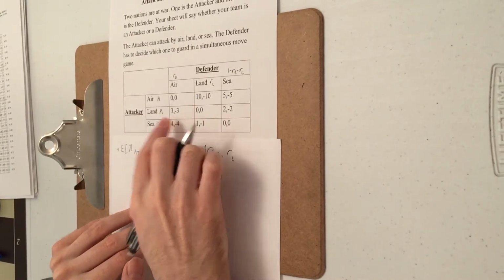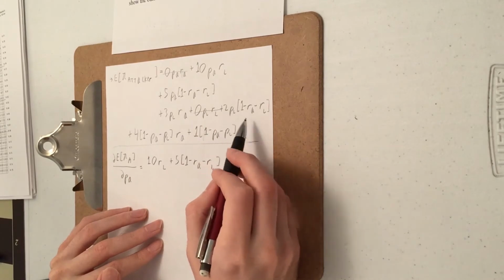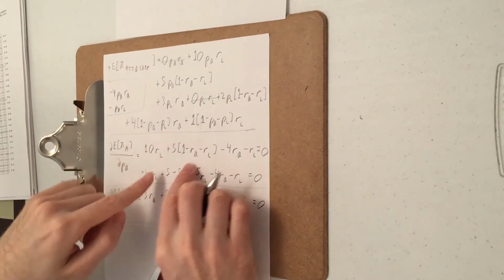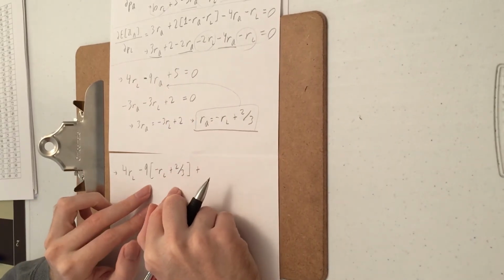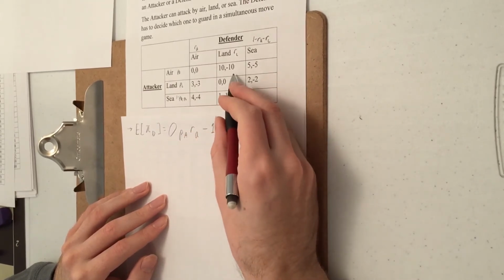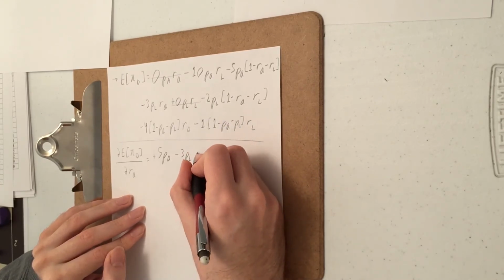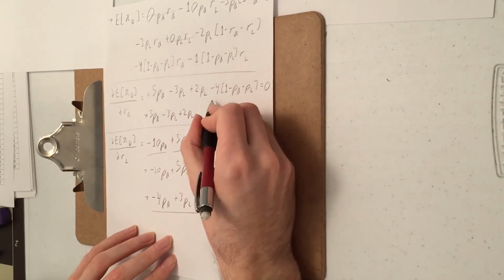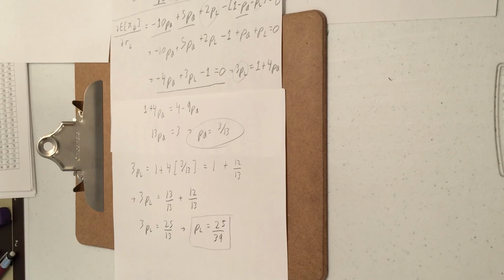Game Theory - Attack and Defense Game - Part 1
Solving for the mixed strategy Nash equilibrium in a 3x3 game